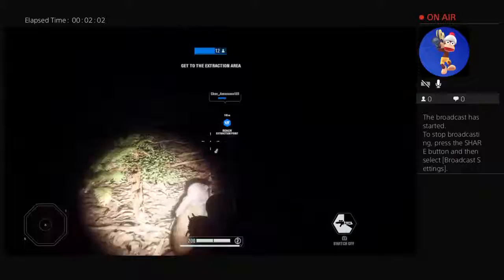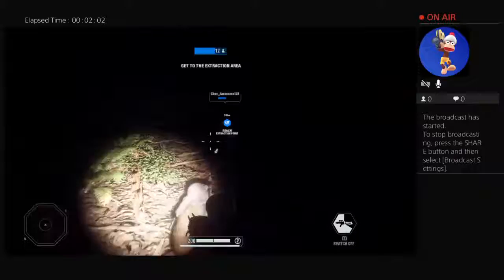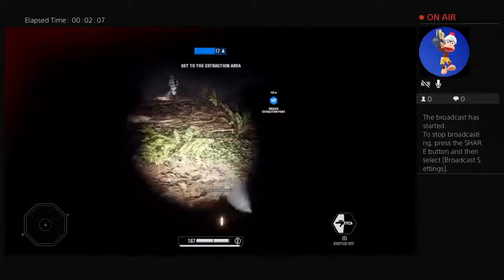Im the king